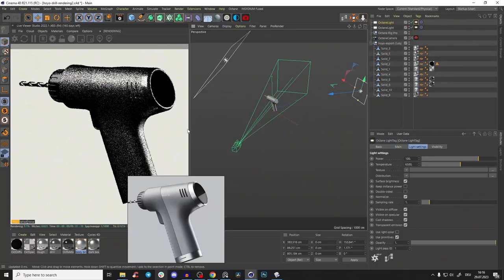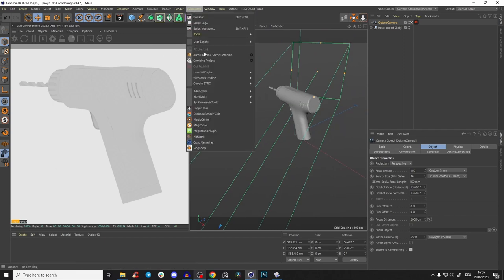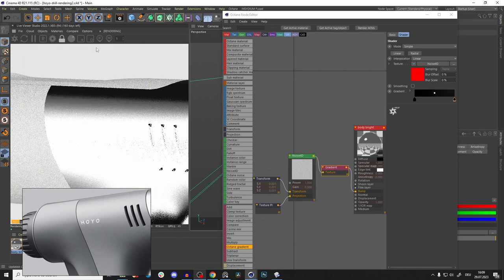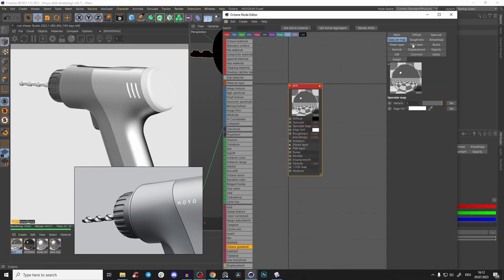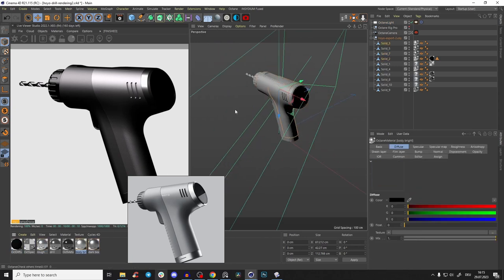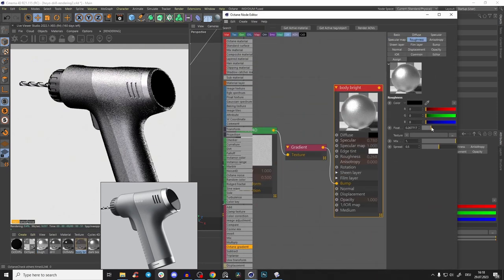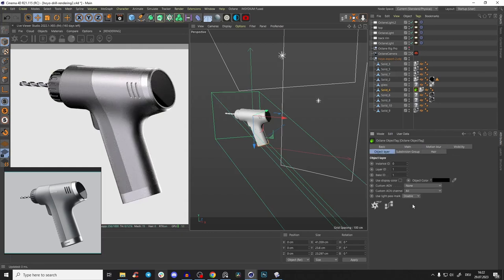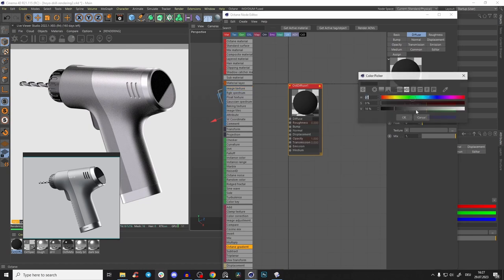Cinema 4D & Octane Render | Product Rendering | Industrial Design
Design Concept by Pascal Ruelle

In this tutorial, I'll guide you in creating stunning professional product renderings for a drill industrial design using Cinema 4D and Octane Render. You can follow along with the provided OBJ 3D model. Check out the other parts of this tutorial series below.

⌚Timestamps

00:00 How to create product renderings in Octane Render
01:27 Octane Render settings
02:09 Setting up Cinema 4D scene
03:48 Creating Octane Materials
10:50 Setting up Octane Lighting
20:55 Learn professional product rendering in Octane
22:30 Students results

👉 If you are a beginner and you want to learn all the basics of Plasticity, check out my Free Ultimate Plasticity Beginner Introduction Course:

⬇️USEFUL LINKS

▼ SOCIALS ▼

💰Do you want to learn how you can monetize your creative skills through YouTube & Online Courses? Watch the Free Training where I share everything what I've learned and how I made $70.000 in my first year: